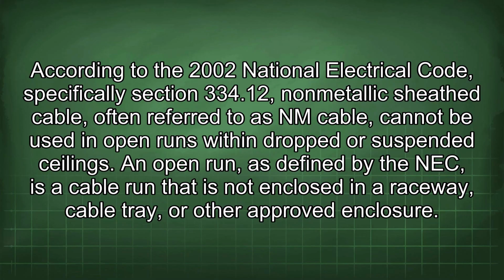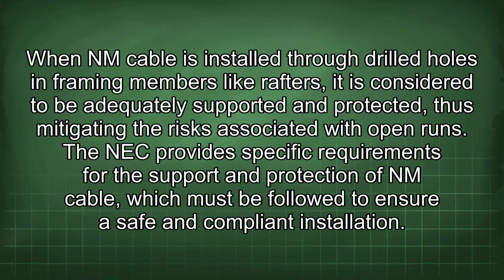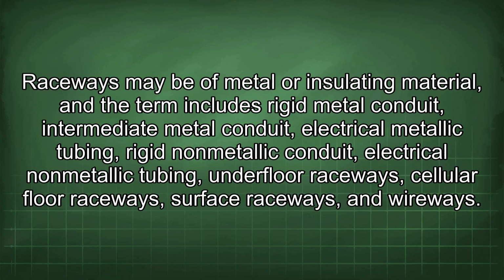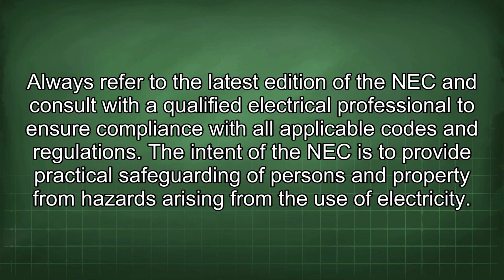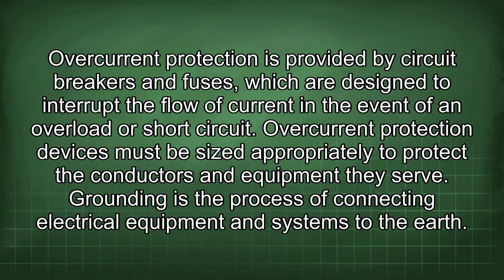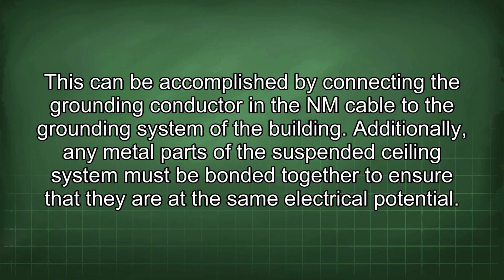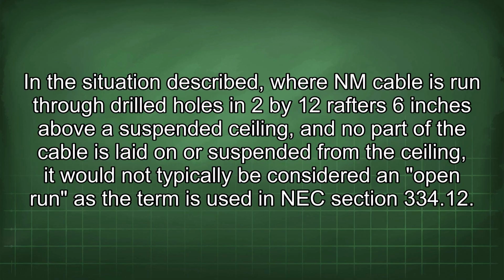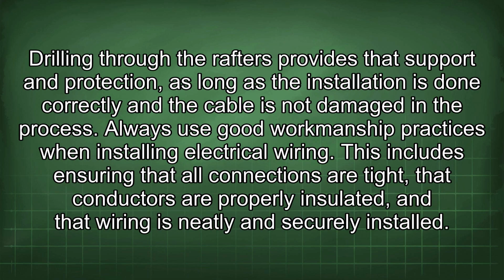NM Cable Runs Above Suspended Ceilings NEC Compliance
Understand NEC guidelines for NM cable in suspended ceilings. Learn if running NM cable through drilled rafters constitutes an open run. This video clarifies NEC section 334.12 regarding NM cable installations.